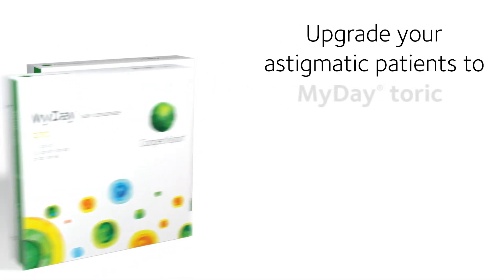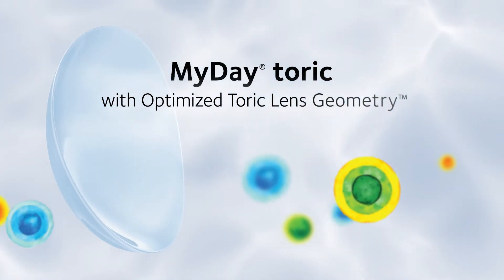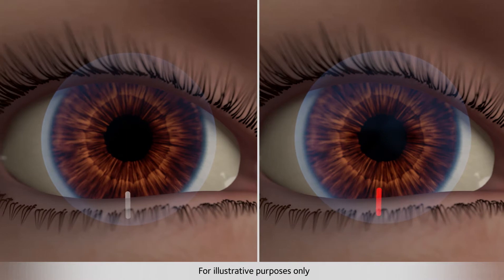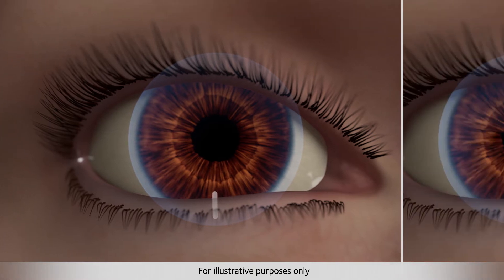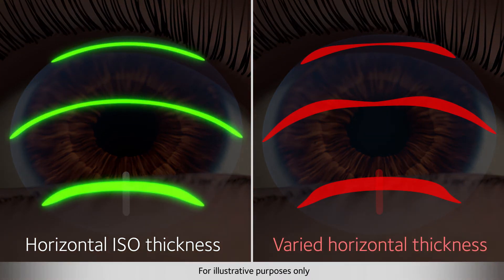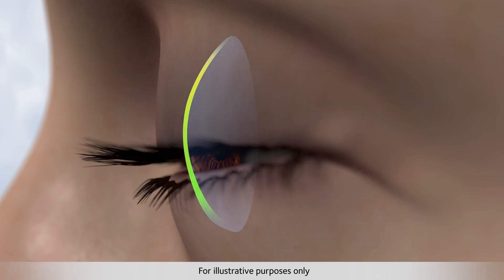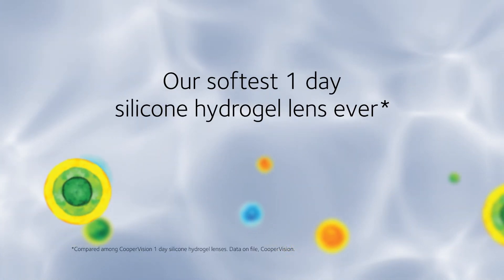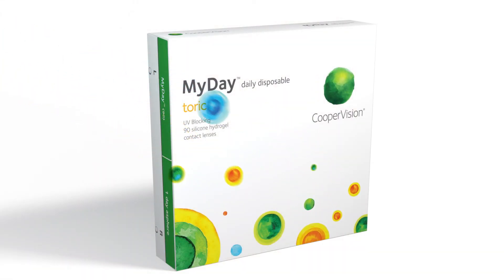Upgrade your Astigmatic Patients to MyDay® toric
Proven toric lens design, with the same optical design features found in Biofinity® toric. MyDay® toric features Optimized Toric Lens Geometry™, resulting in a toric lens designed to provide predictable, consistent visual acuity, superior lens stability, fit and comfort.